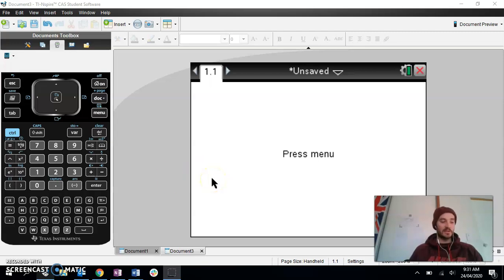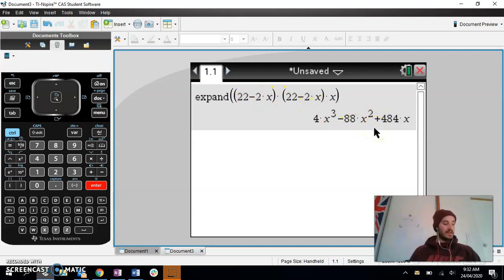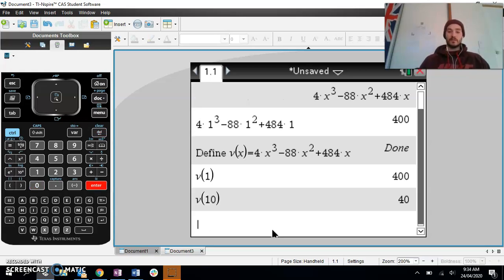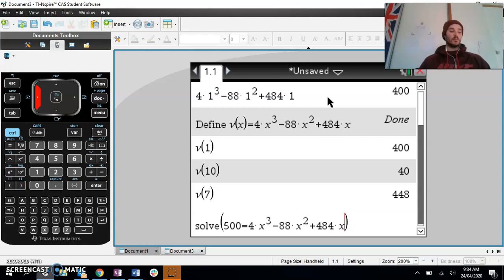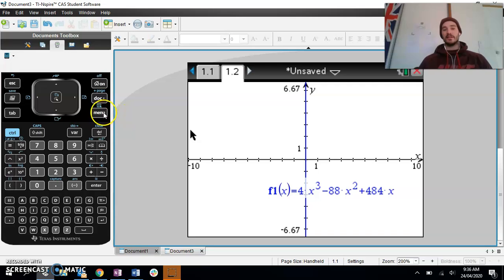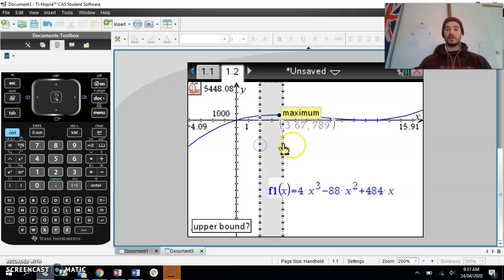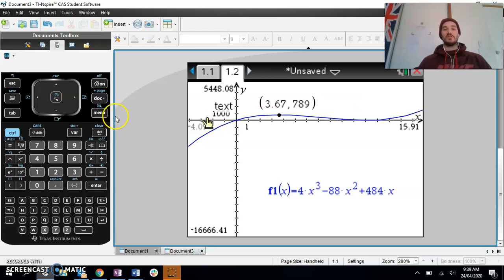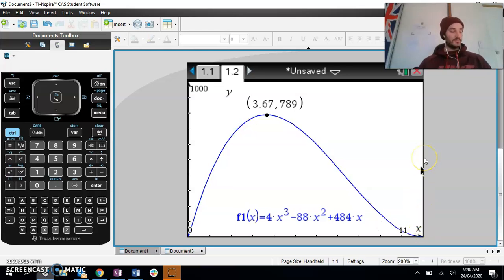Applications of Polynomial Functions (On CAS) - 11MM - 6J